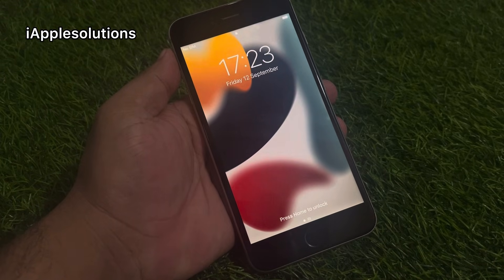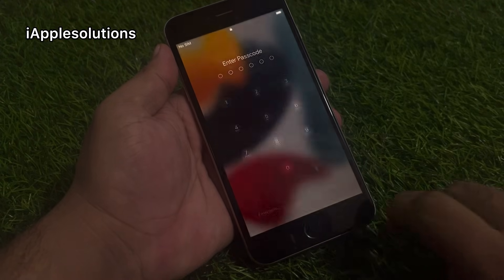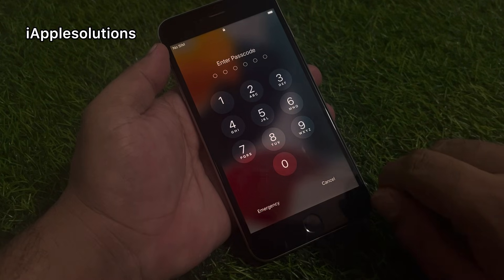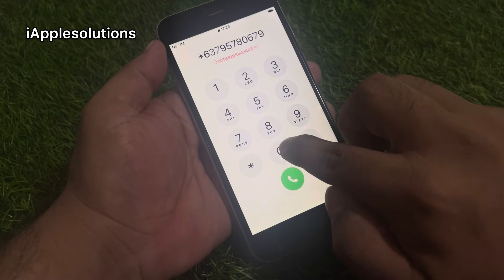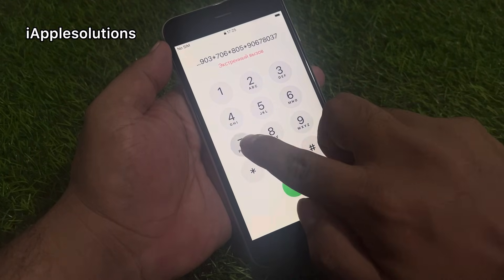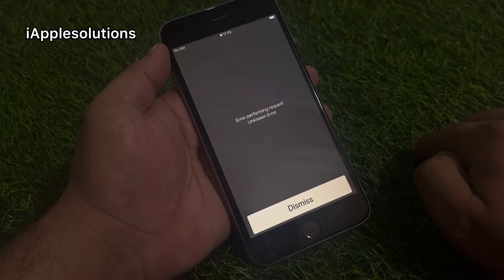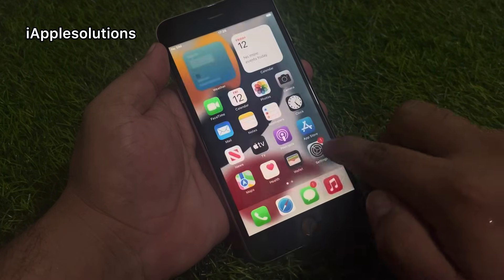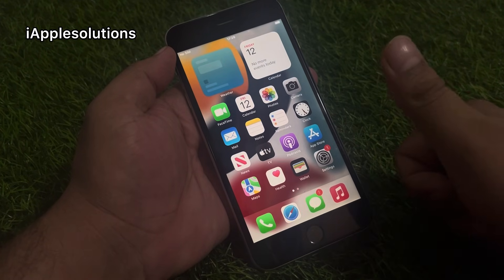🔓 Unlock ANY Old iPhone Without Password (No Reset Needed!) 🔥 iPhone 4.4s.5.6.7.8.X.SE | 2025 Method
Unlock Any Old iPhone without Password PassFab iPhone Unlock

🔓 Unlock ANY Old iPhone Without Password (No Reset Needed!) 🔥
In this video by iApplesolutions, we’ll show you how to unlock iPhone 4, 5, 6, 7, 8, X & SE without needing the passcode — and best of all, NO reset required! 😱📱 Whether you’ve forgotten your password or bought a locked device, this method could help you regain access fast! 🛠️💡

✅ No iTunes
✅ No iCloud
✅ No Jailbreak
✅ 100% Working (2025)

Watch till the end for all steps! ⏳